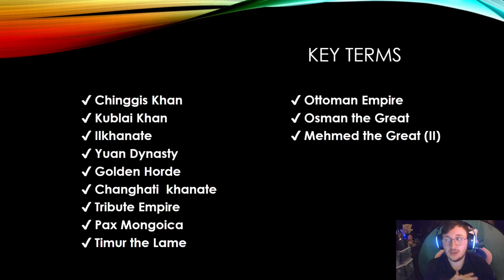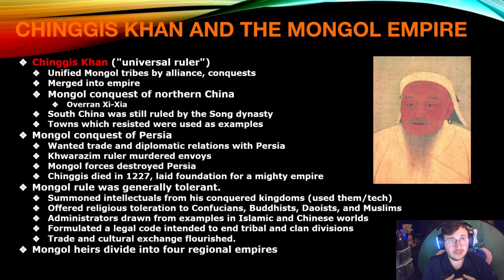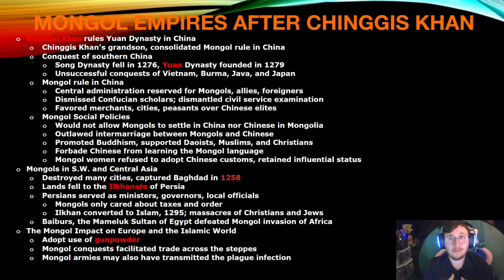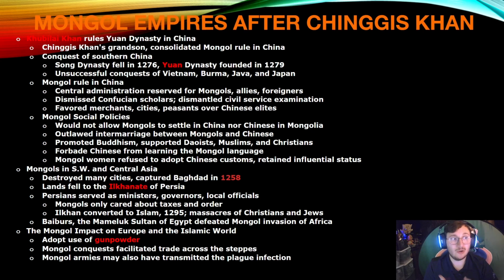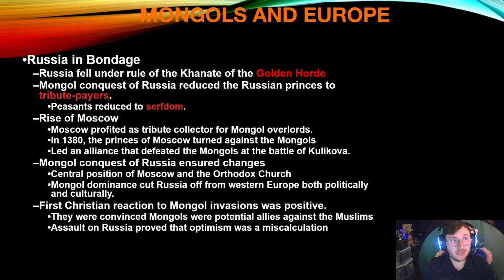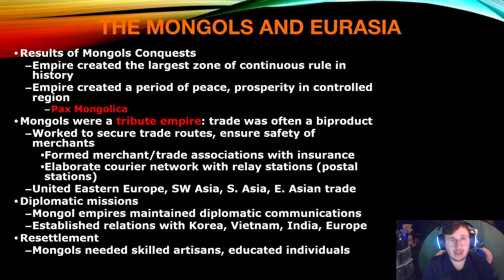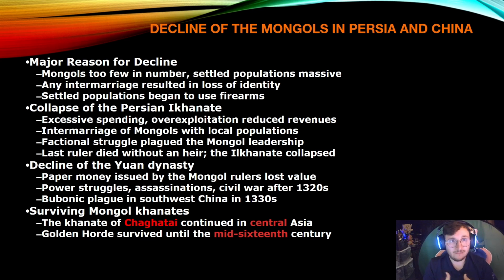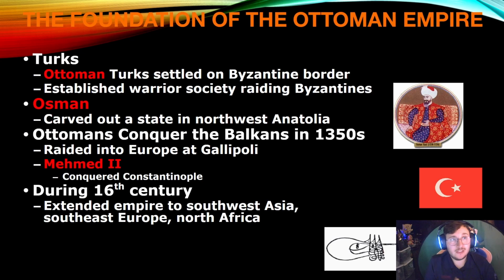Unit 1 Day 9 Mr. Leveridge WHAP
Reminders
Key Terms:
Chinggis Khan
Kublai Khan
Ilkhanate
Yuan Dynasty
Golden Horde
Changhati  khanate
Tribute Empire
Pax Mongoica
Timur the Lame
Ottoman Empire
Osman the Great
Mehmed the Great (II)